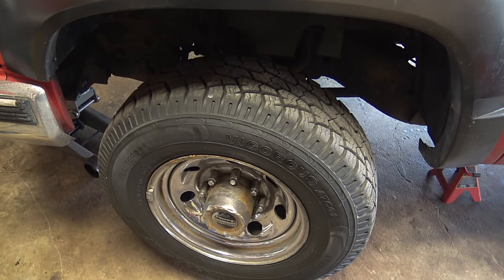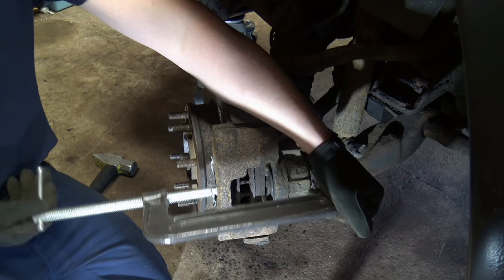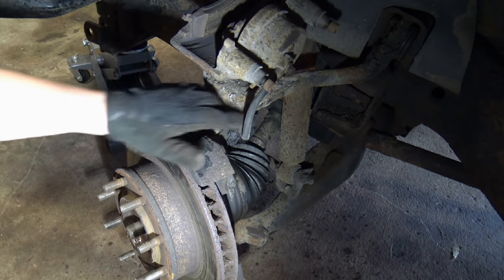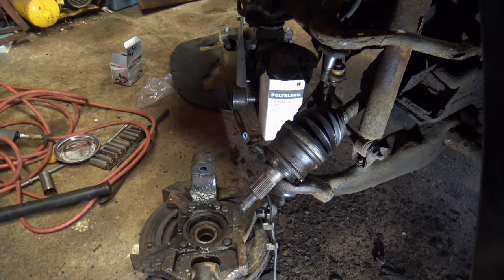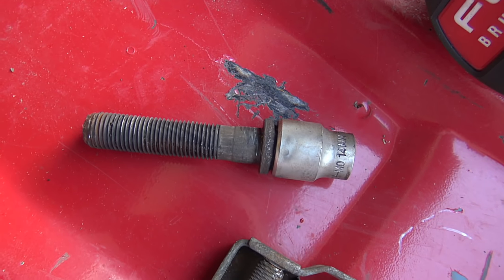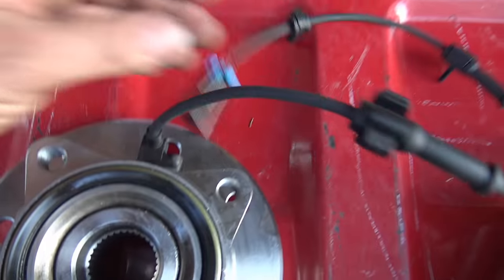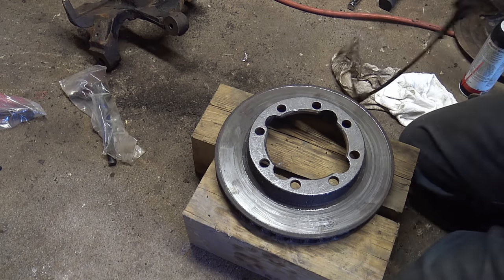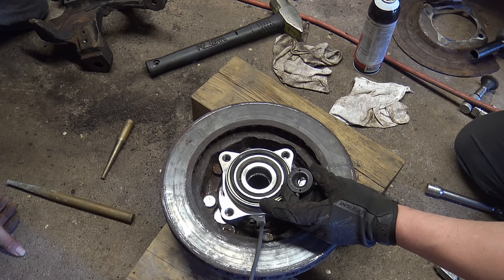Chevy Silverado K2500 Front Hub Bearing Replacement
Here are the parts and tools I used to get this job done-(check fitment guide)
Hub Bearing Assembly I recommend-
Mapp Oxygen gas torch kit used-
If you have it this far apart it would be a good idea to replace the rotor also-
You may just want to blast the wheel studs through and replace them-(pack of 10)
Nickel Anti-Seize I used-
3/8" drive Milwaukee Impact I used for the whole job:
Wheel Stud Installer I used-
A new axle nut is a good idea-
Medium strength Loctite-
Best Rust penetrant I have found-
Strong Brake cleaner I use-
Torque specs vary year to year but the ones listed during the video are a good general guide overall.